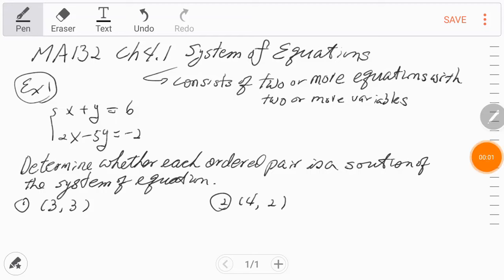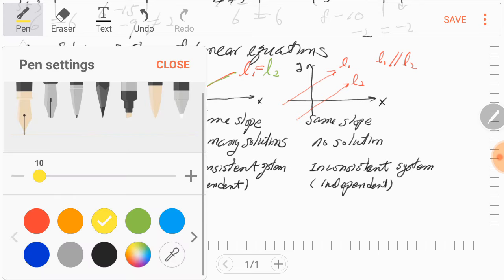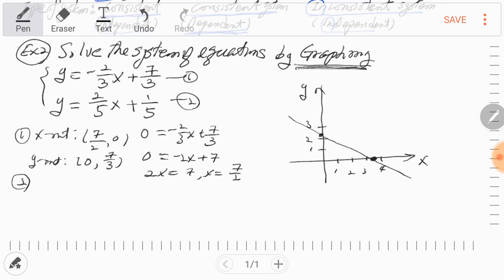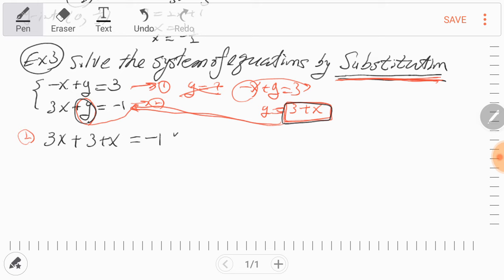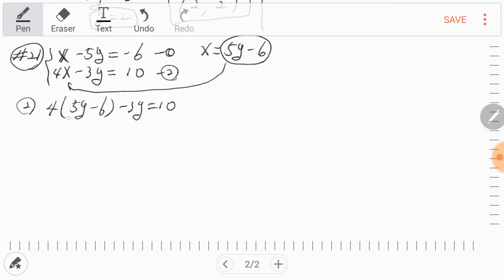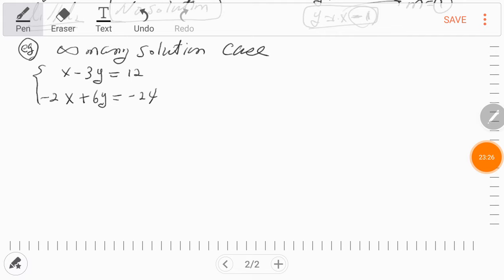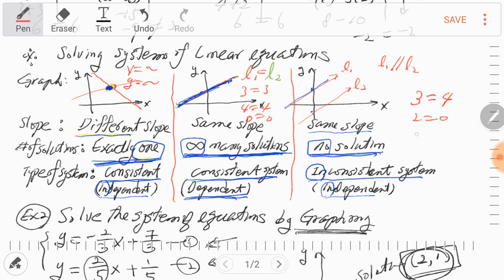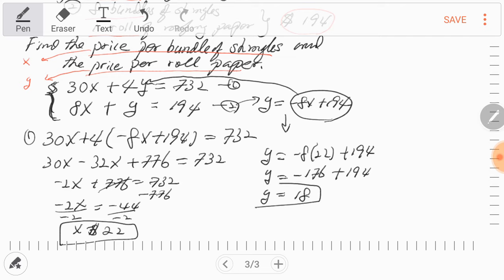MA132 6ED Ch4 1